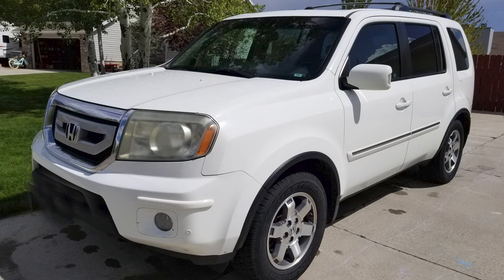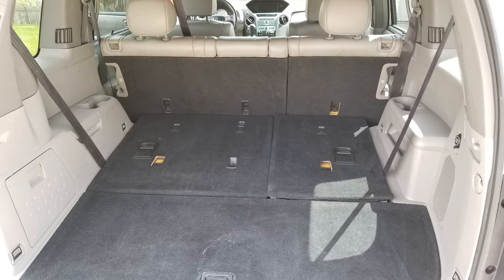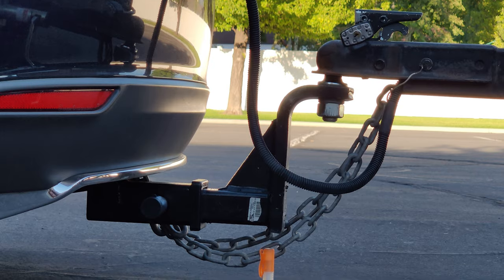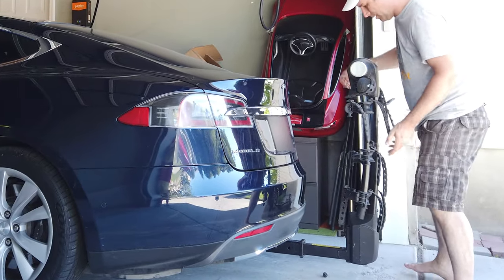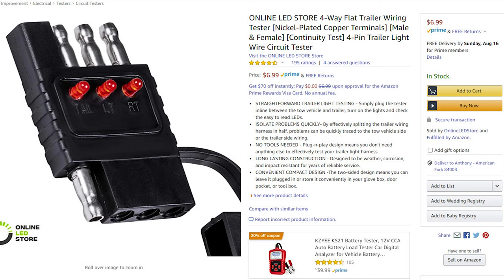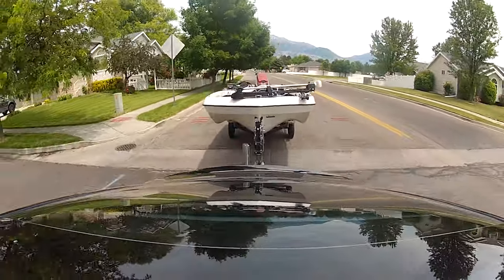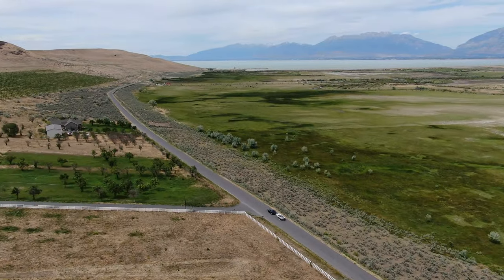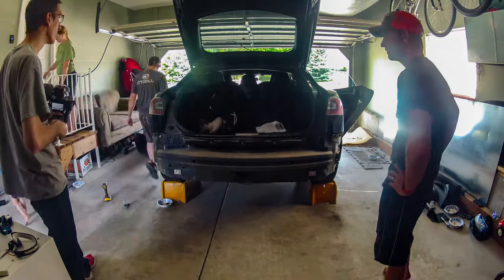Why I Installed a Trailer Hitch AND Trailer Light Wiring on My Tesla Model S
In this video I outline why I installed a Torklift EcoHitch Stealth on my 2015 Tesla Model S 85D and the components I used and their costs as well as preliminary results of the first 3 months of usage. For the list of all the components I used in this project see this

Chapters
0:00 Introduction
0:48 Main Concessions
1:50 We Decided To Install A Trailer Hitch
2:35 The Torklift EcoHitch Stealth
3:10 The Parts I Purchased And Their Prices
8:15 Brief Review of 3 Months of Use
8:51 Final Cost of The Entire Project